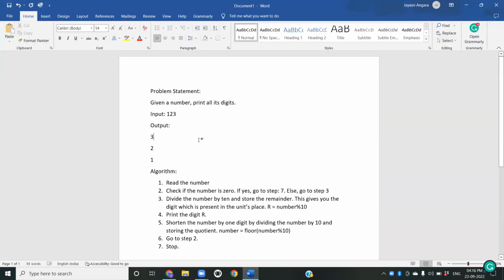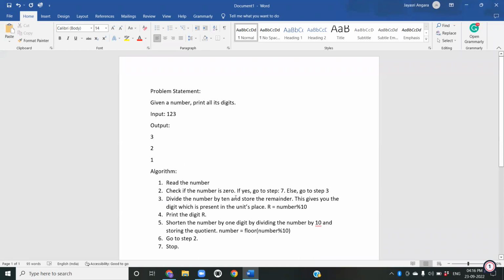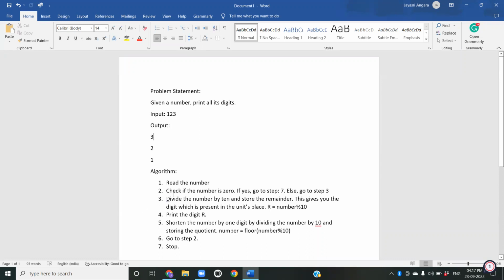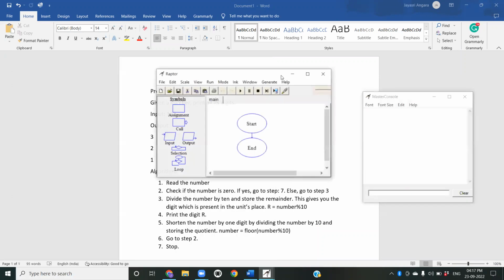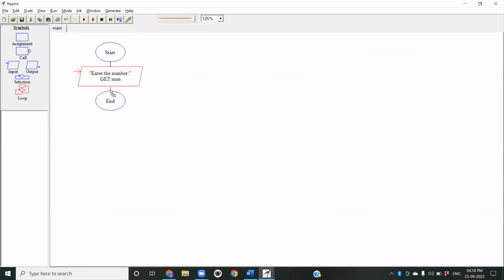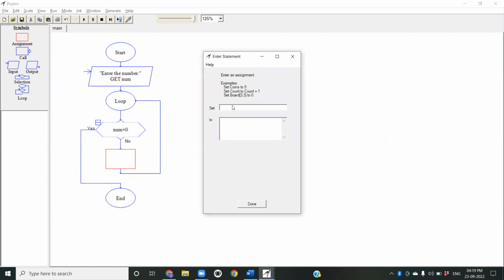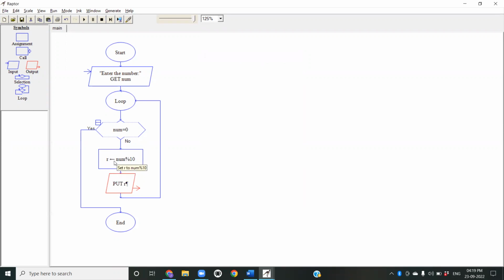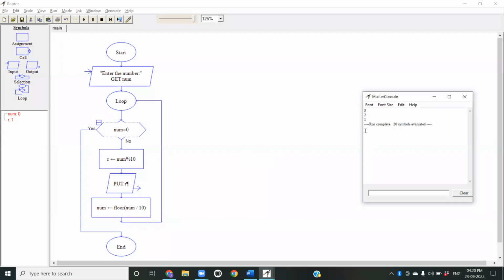Algorithm and Flowchart Using Raptor - Print Digits of a Number